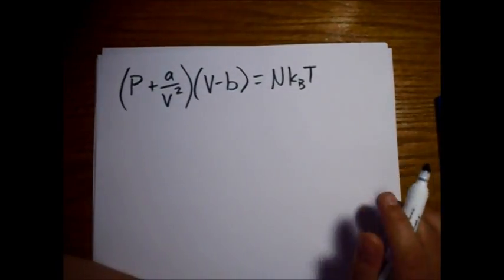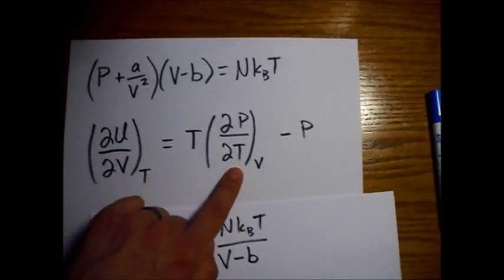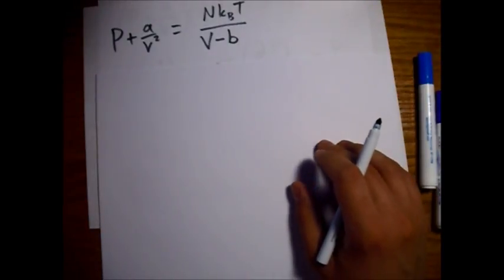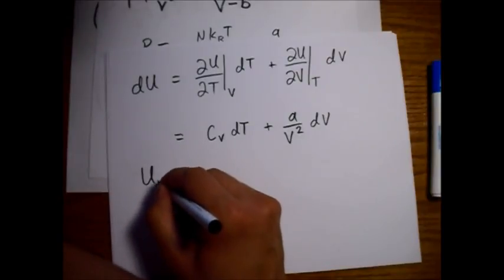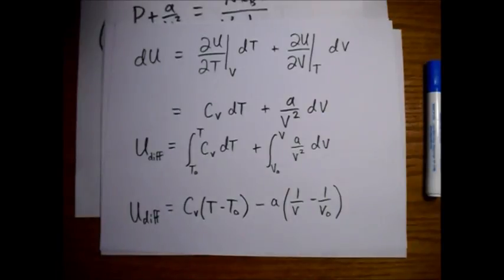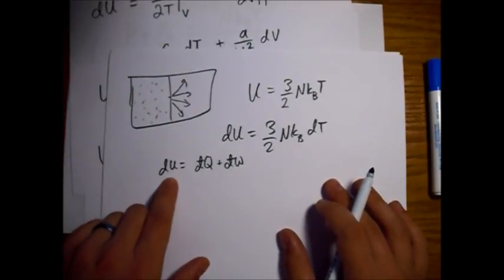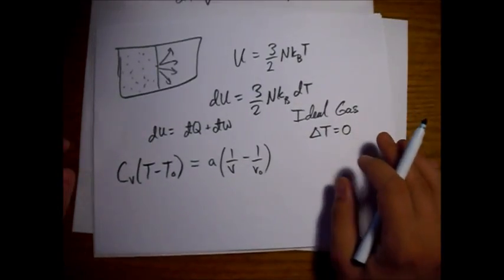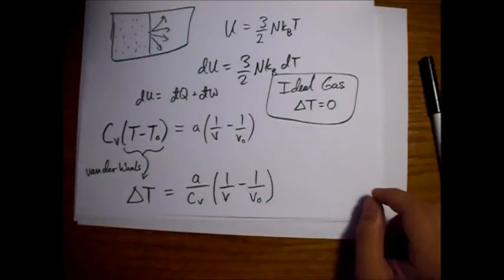Free Expansion of van der Waals Gas